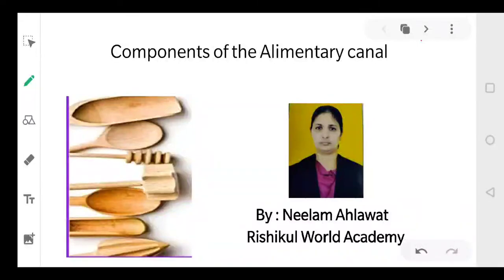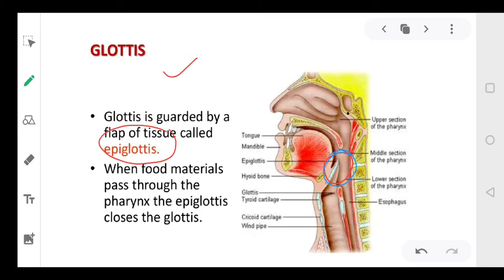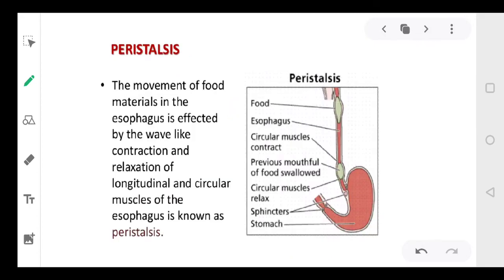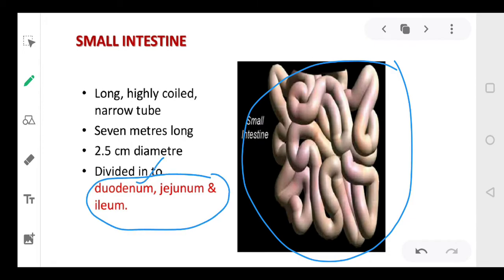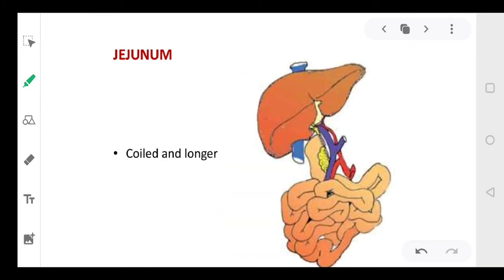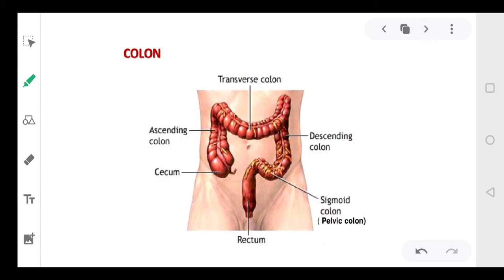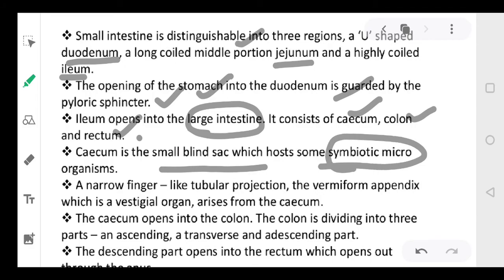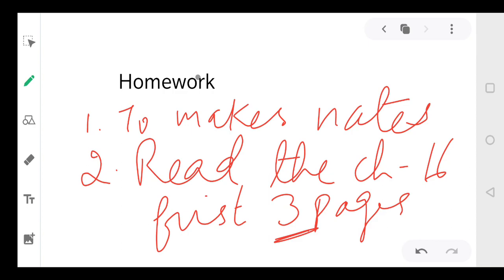Lecture 2,ch 16 ,Digestion and Absorbtion, (Class11) Biology, 31/03/20